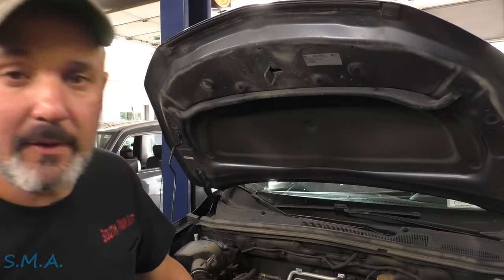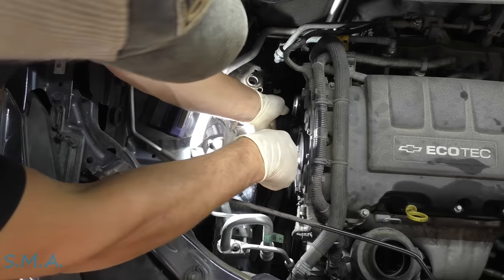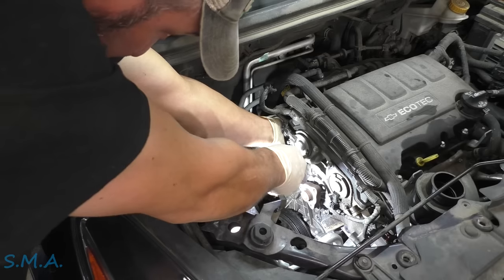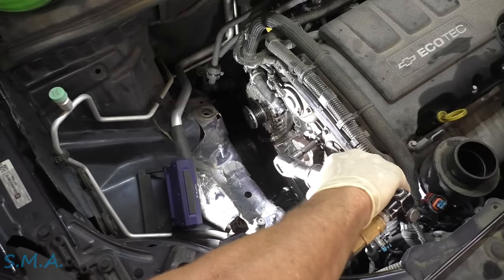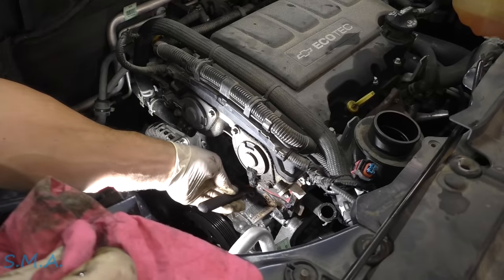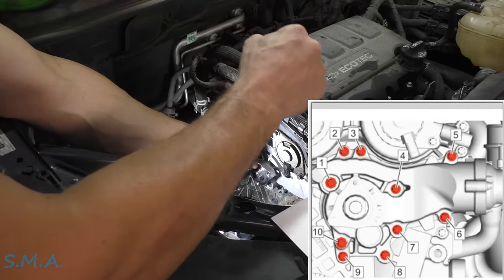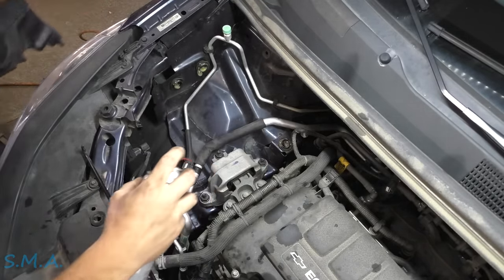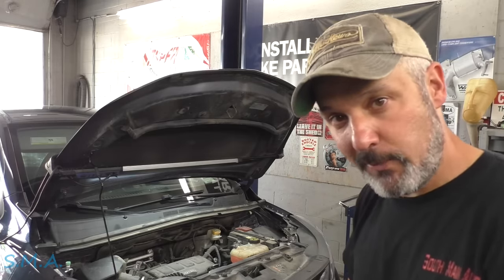Chevrolet Trax: Water Pump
Come along as I replace a water pump on a 2018 Chevrolet Trax. All in all not to difficult of a job.

The South Main Auto Amazon Store:

Just ship it here:

47 S. Main St